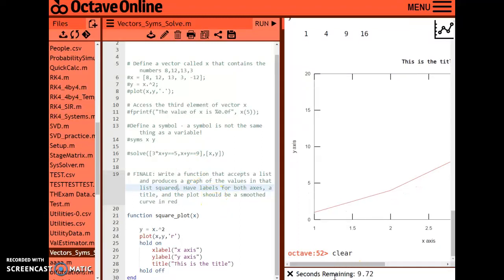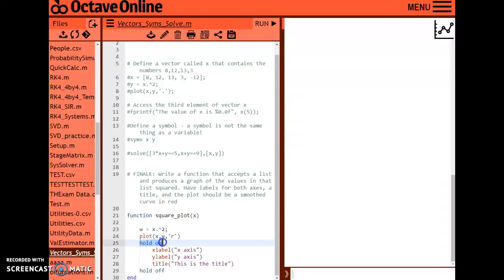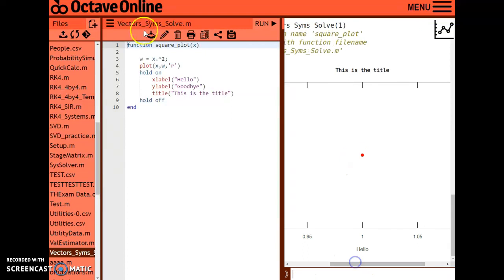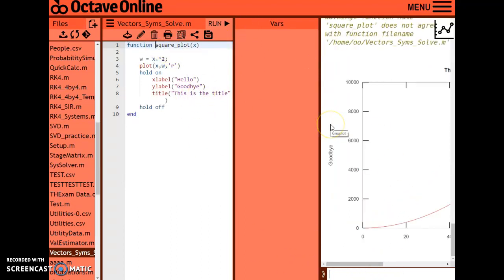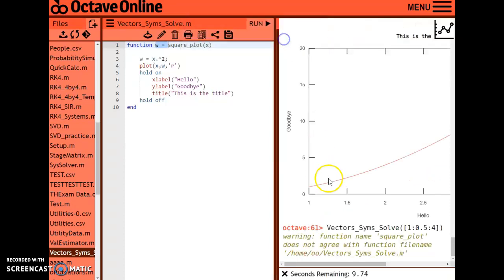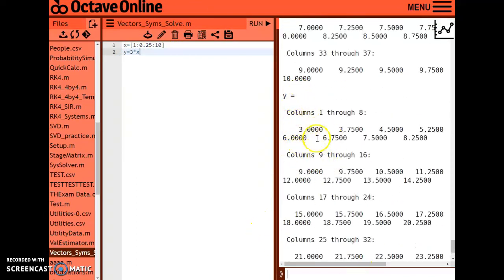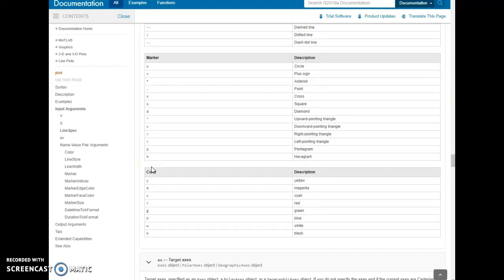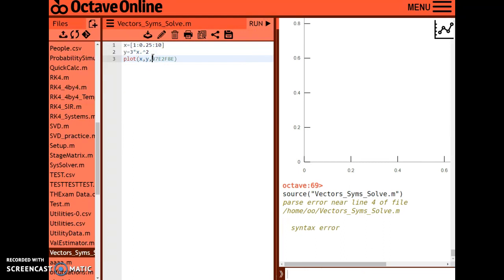Vectors, Symbolics, and Solving in Octave Part 2